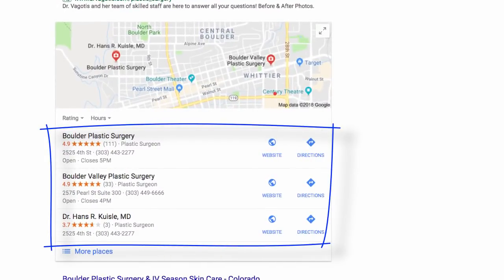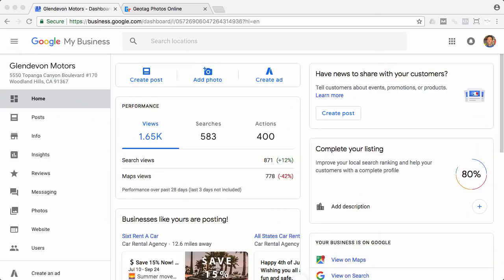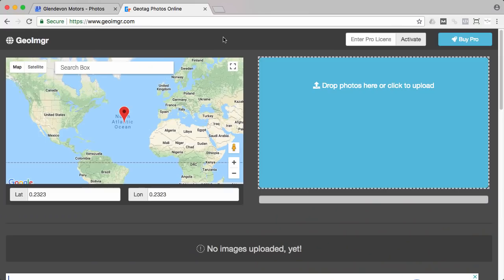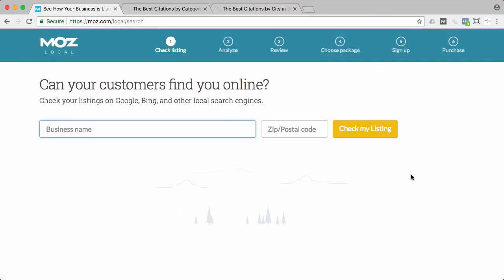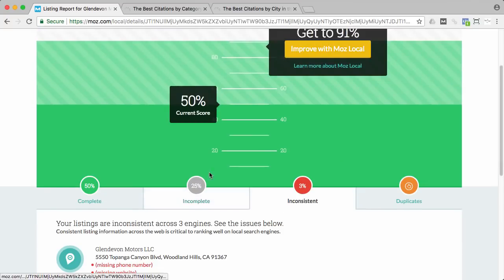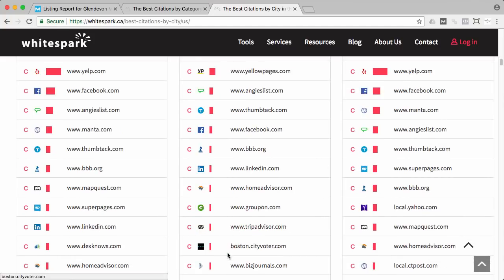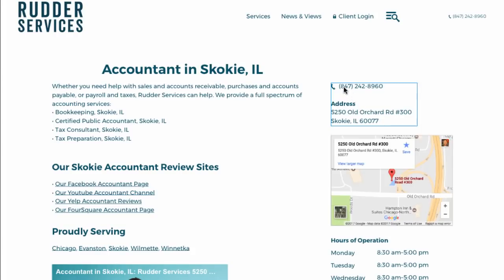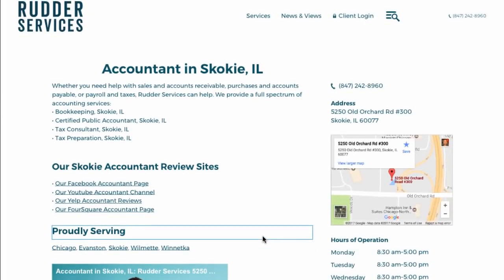How To Rank In Google Maps in 2019 — FAST Method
For many small or local businesses, ranking in the Google 3-pack map listings is a game-changer for visibility and customer generation.

If you want to know how to rank in Google Maps in 2018, I'm going to walk you through all 4 key areas you'll need to get right.

If you have questions about using a physical address vs a service area, WATCH THIS VIDEO

🎬 Register for the FREE On-demand video masterclass training, "The Automated Clients-on-Demand Website Blueprint for Service Businesses" Just go